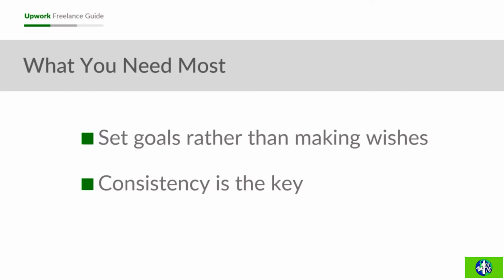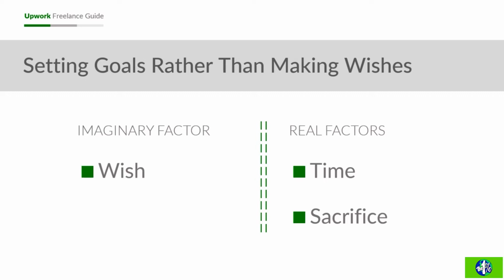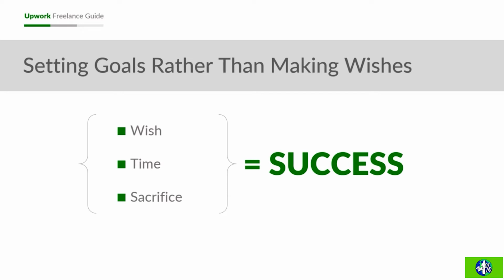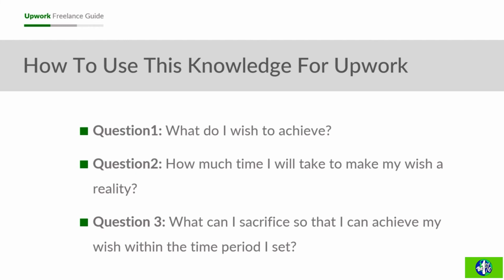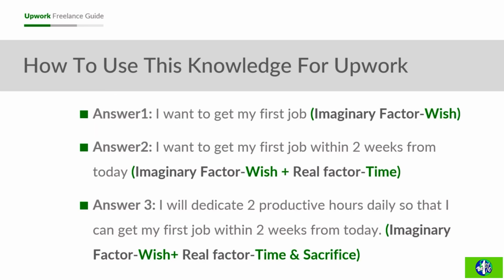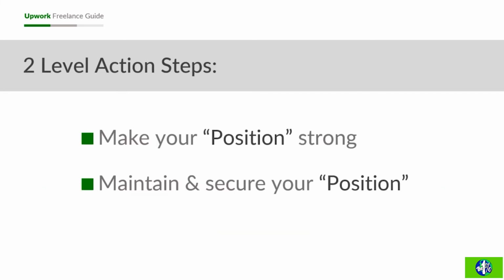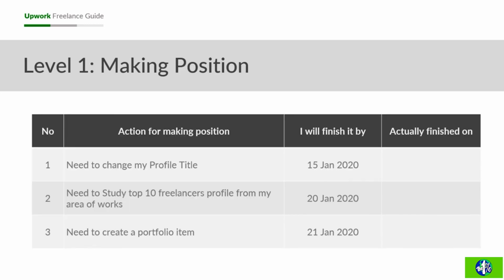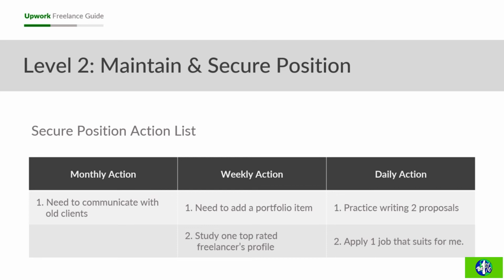Winning Upwork - A Complete Guide To Make Career On Upwork Setting Up Your Mind